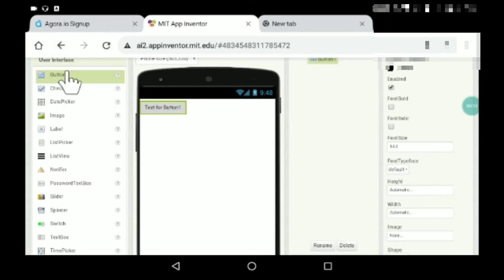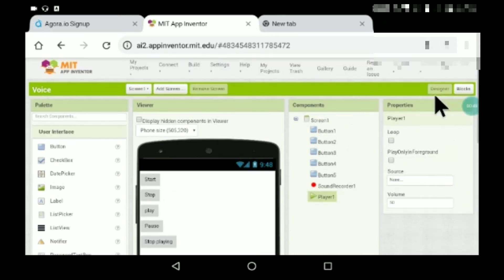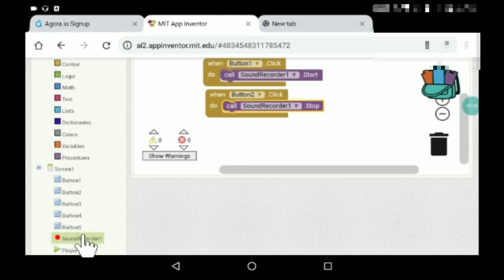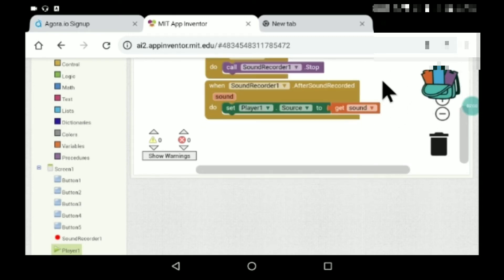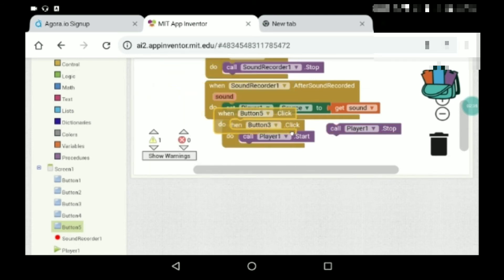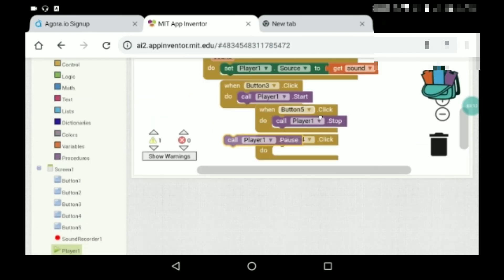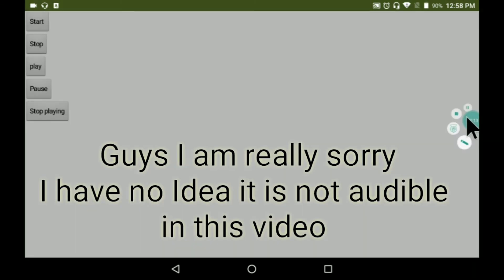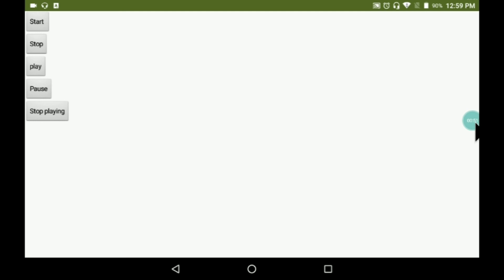How to code a sound recording app in MIT App Inventor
MY GEARS
My tripod
My camera Sony DSC W830 Cyber-Shot 20.1 MP Black with 8X Optical Zoom
My watch Mi Band 3 (Black)
My earphone TIGI BLUETOOTH EARPHONE
My Bluetooth speaker Artis BT08 Wireless Portable Bluetooth Speaker with Aux in/TF Card Reader/Mic (White)
This Is NOT A COPYRIGHT SONG